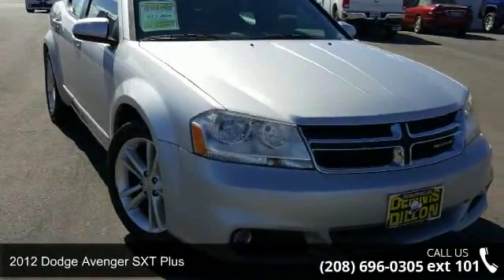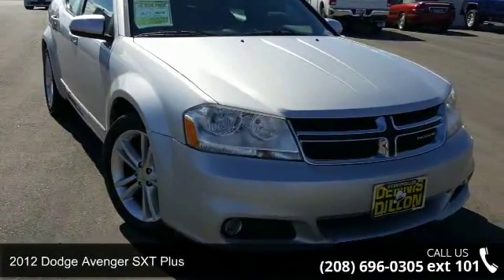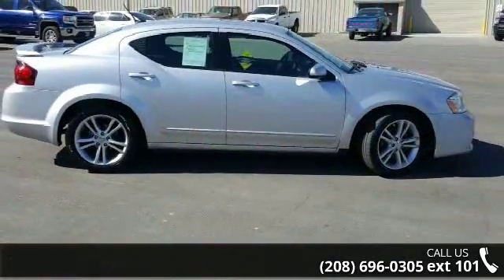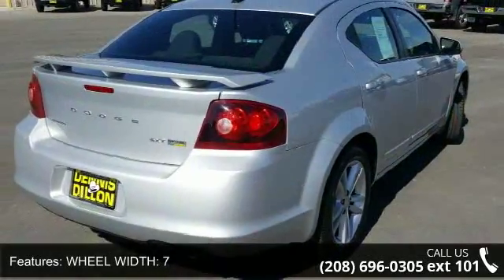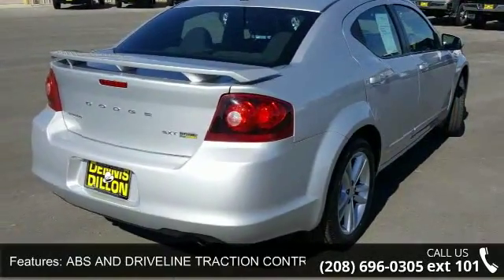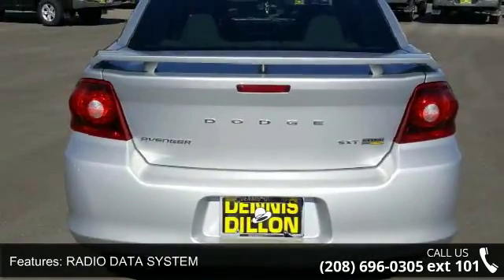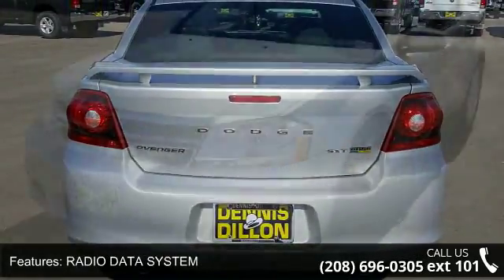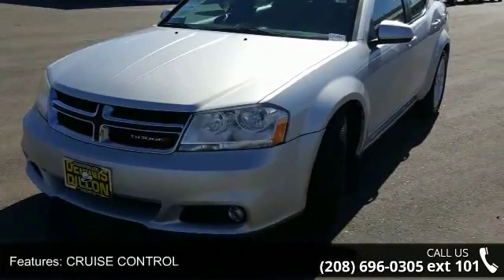2012 Dodge Avenger SXT Plus - Dennis Dillon Chrysler Jeep...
** AVENGER SXT PLUS-V6-SPOILER-ALLOYS-POWER SUNROOF-CLEAN CARFAX-GREAT CONDITION INSIDE AND OUT!! **. Avenger SXT, 3.6L V6 24V VVT, 6-Speed Automatic, FWD, Bright Silver Metallic Clearcoat, and Black w/Premium Cloth Bucket Seats. CARS COST LESS IN CALDWELL!!! Are you looking for an used vehicle that is in incredible condition? Well, with this terrific-looking 2012 Dodge Avenger, you are going to get it.. When Mother Nature gets a little grumpy, the FWD power delivery will help keep you in control. We all know she can get kinda moody. Please visit us on Facebook. Experience the Dennis Dillon Dodge difference!!!